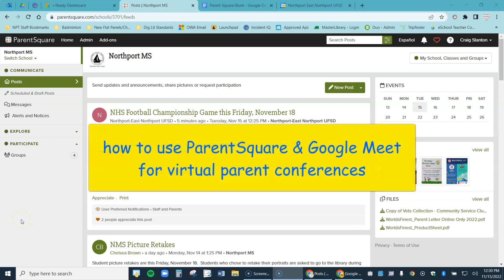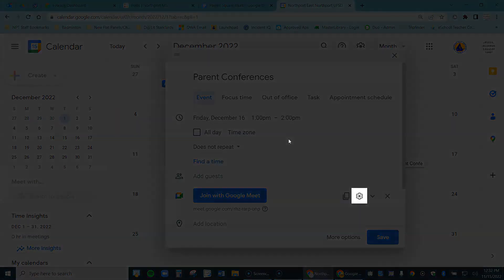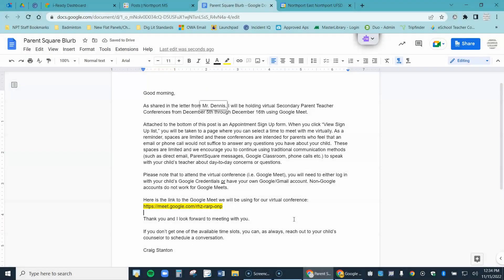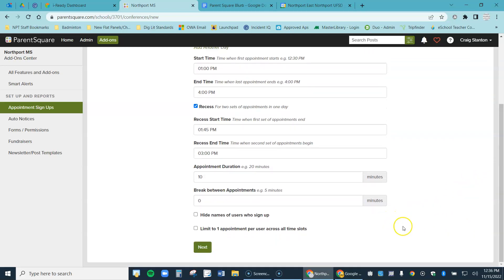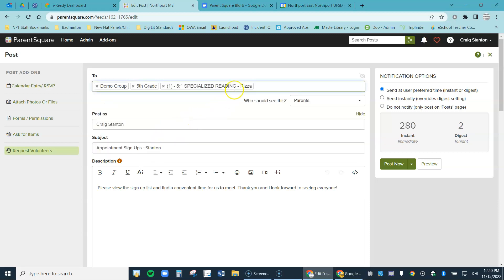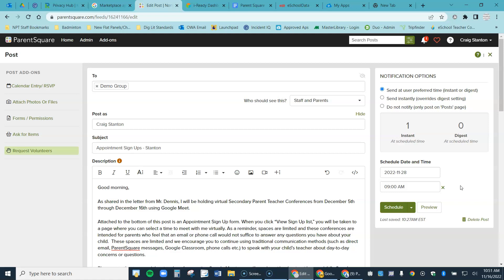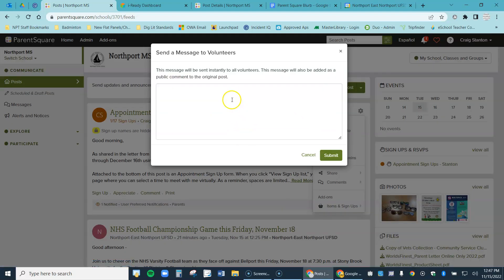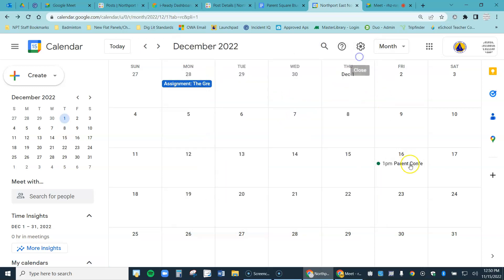Parent Virtual Conferences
This is a video about how to use ParentSquare & Google Meet for Virtual Parent Conferences.